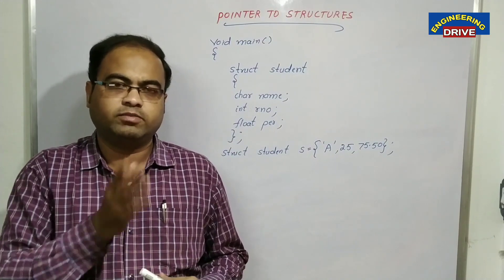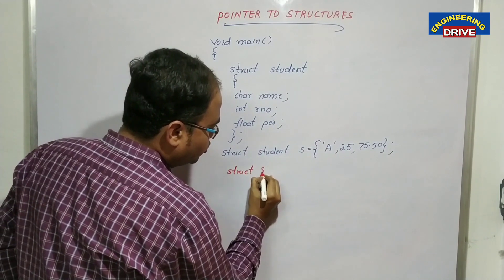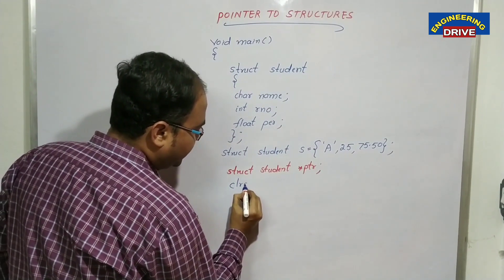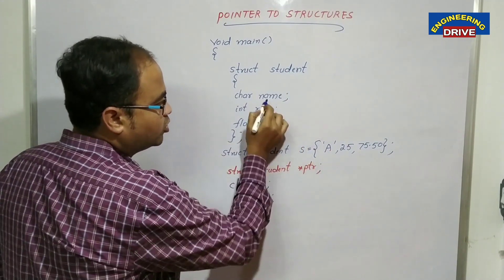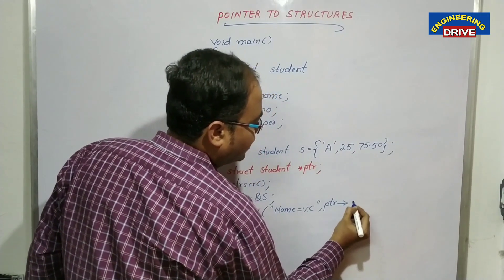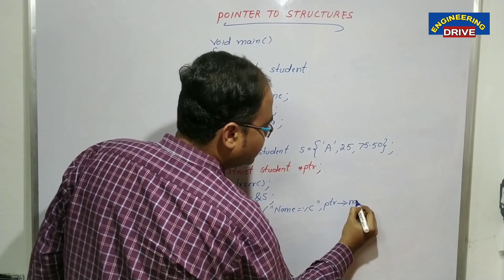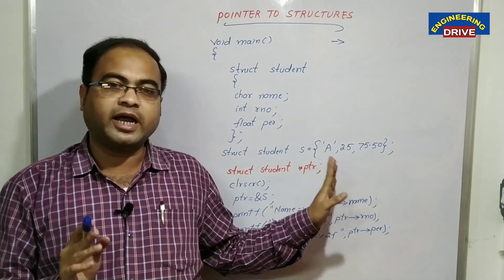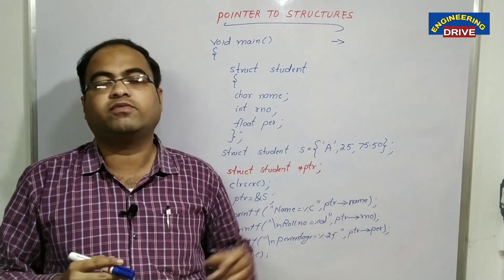C PROGRAMMING | Part-17 | Pointer to Structures